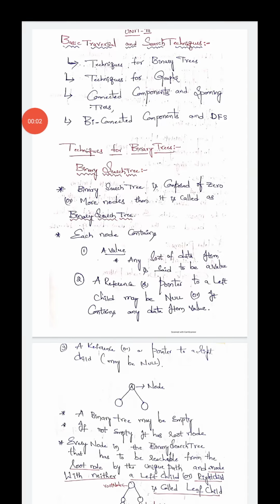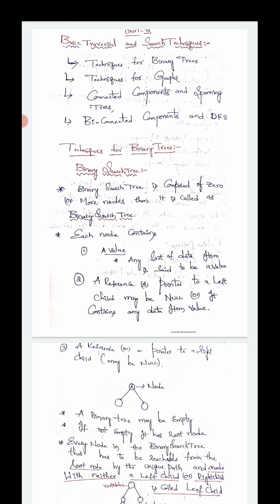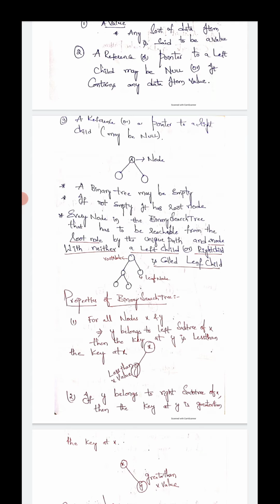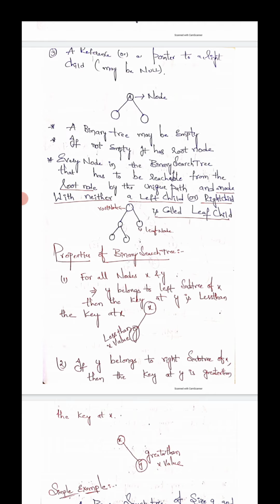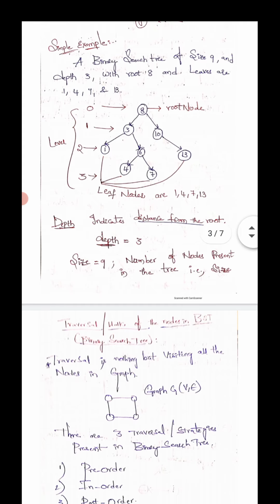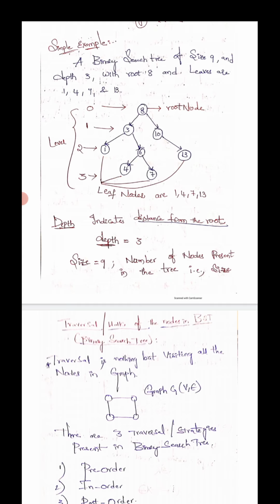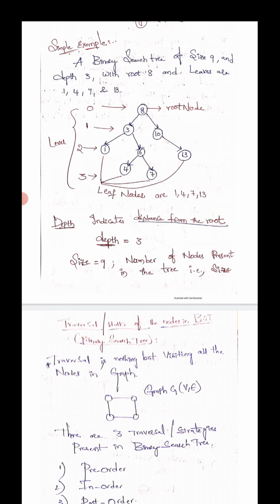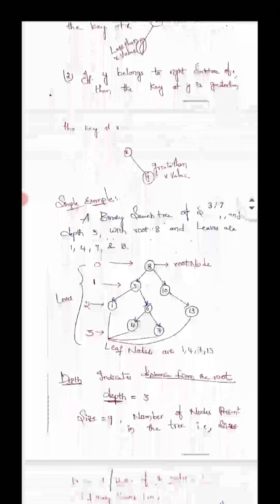Binary Search Tree Properties and Example